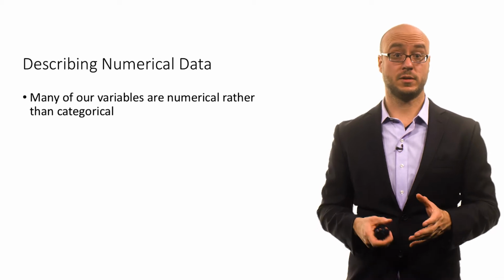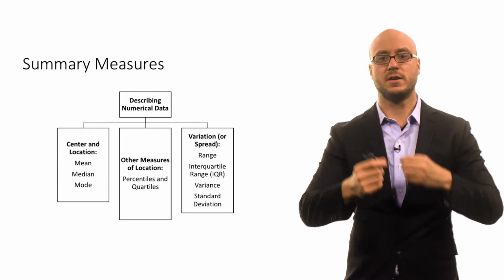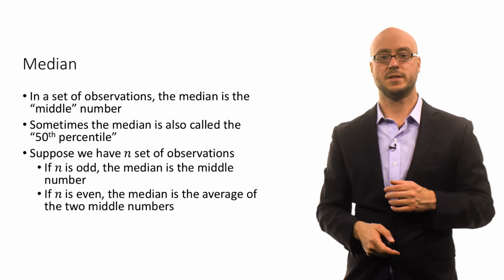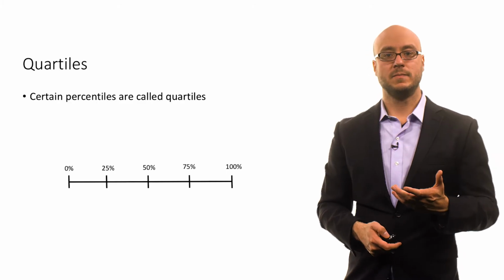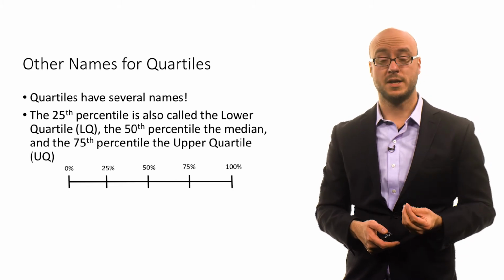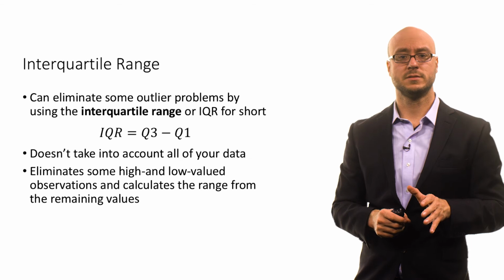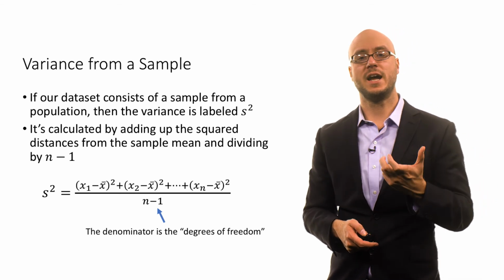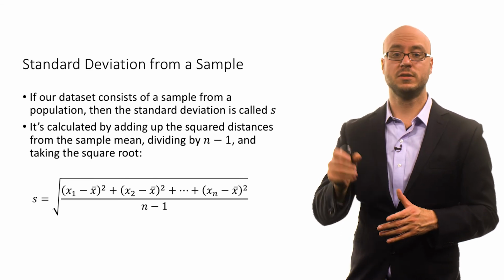STATE100 SP16 24571 WEEK 13 COURSE REVIEW PART 1 TOPIC 3 KE